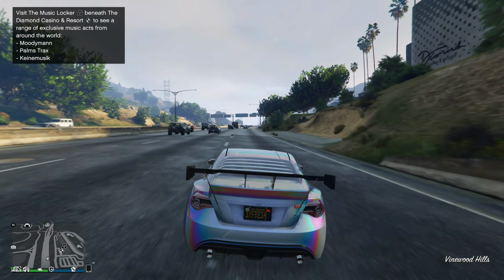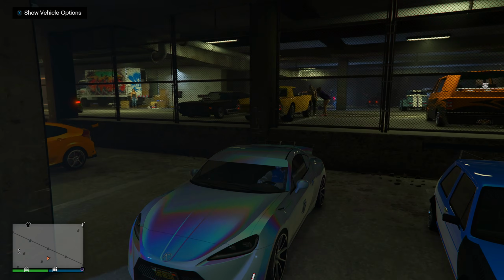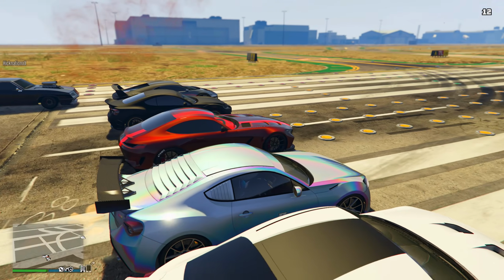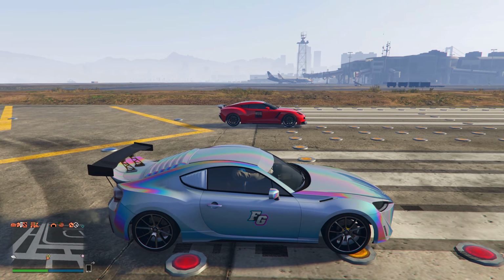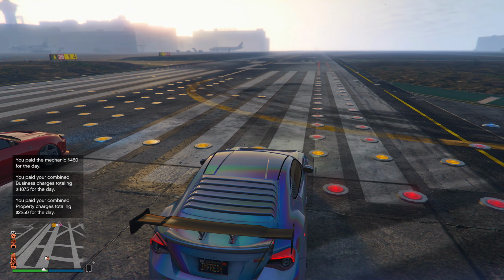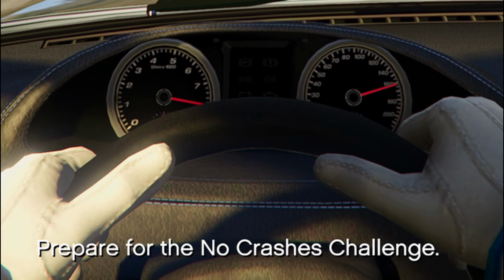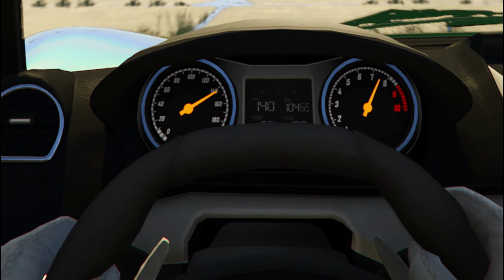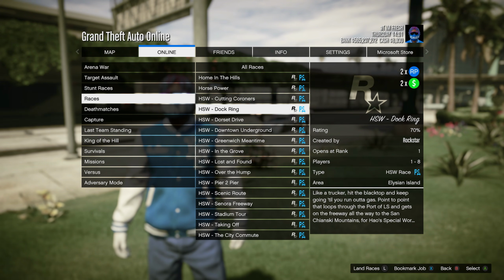This Karin S95 Build Is The FASTEST Car In GTA 5 Online!? Fastest Car EVER In GTA 5 Online!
In This GTA 5 Online Video I Show The Fastest Car EVER Which Is This Karin S95 Build! Karin S95 vs Fastest Cars In GTA Online! This Car In GTA 5 Online Makes You Go Over 200 MPH!

•My Xbox Gamertag: aT IM FRESH
•My PSN Gamertag: aTIMFRESH